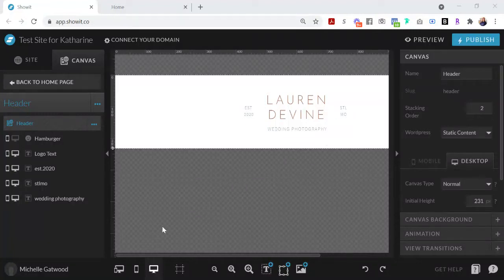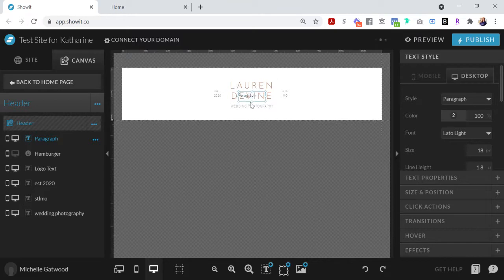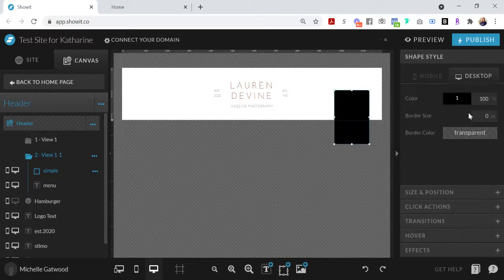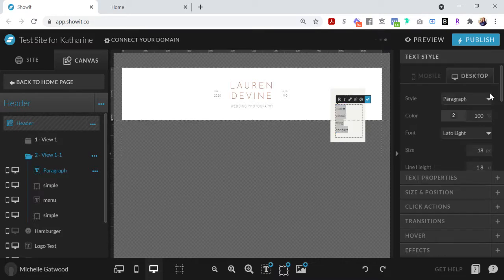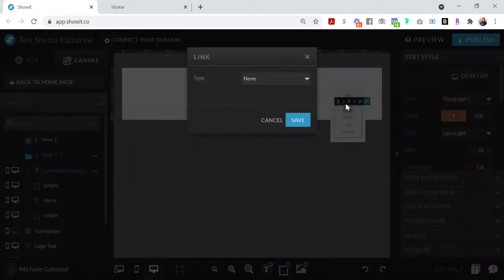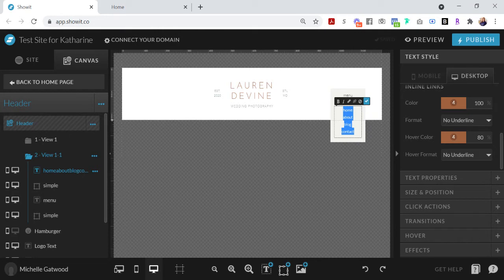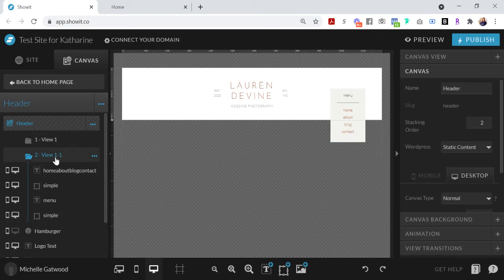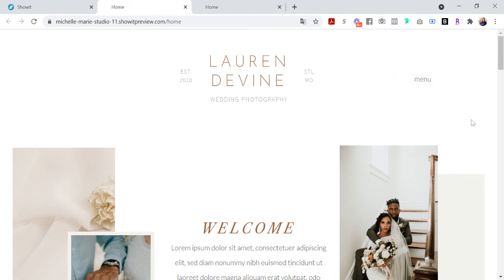How to Create a Dropdown Menu in Showit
How to create a dropdown menu in showit that opens up and/or hides when you click on it.